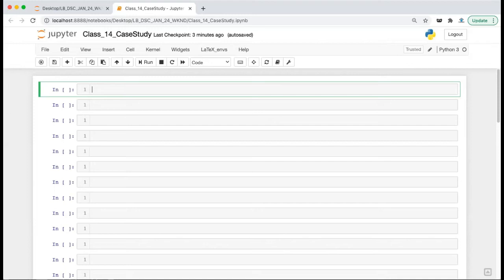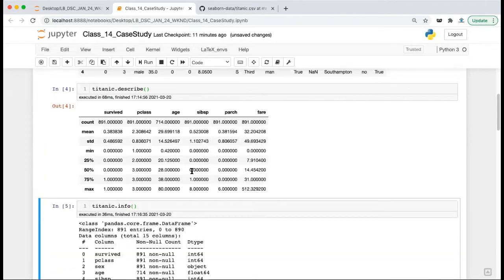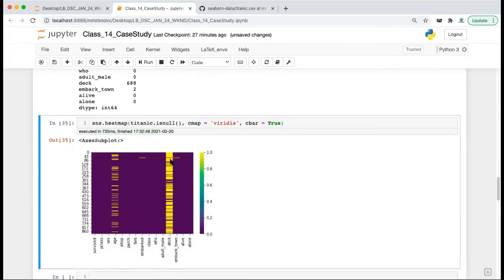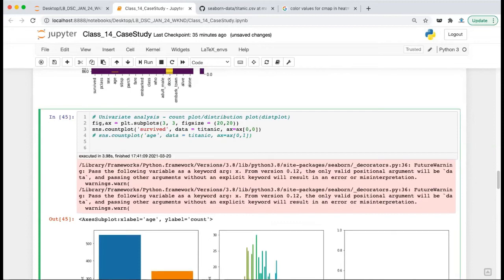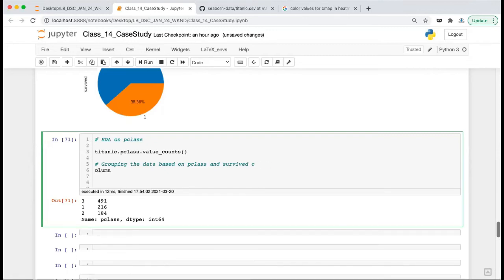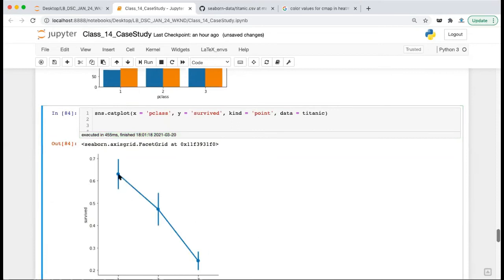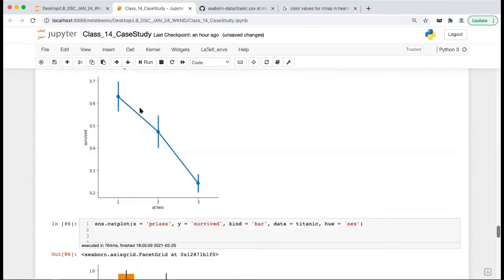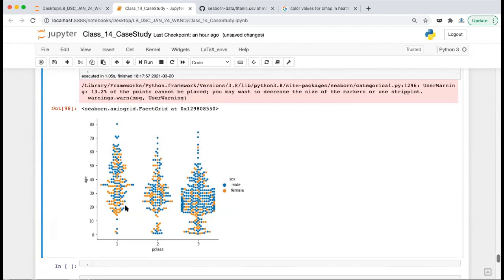Python Case Study | Day 1| Python Master Class | Skillslash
In this tutorial, we are going to demonstrate a case study of titanic with the available titanic dataset to understand practical applications of different visualization techniques by importing libraries such as NumPy, pandas, matplotlib, and seaborn.

00:00 Introduction
00:11 Python Case Study
00:30 Titanic dataset
41:38 End.